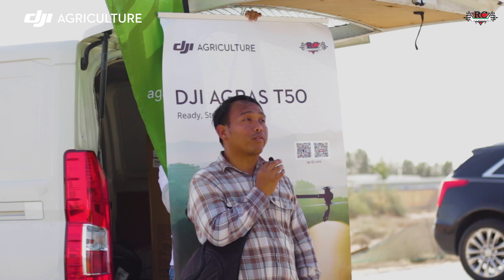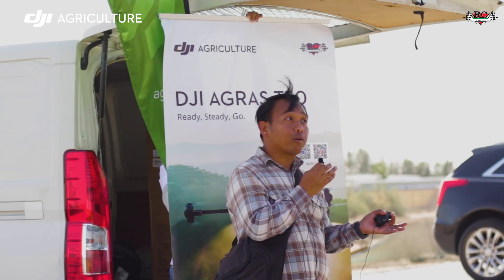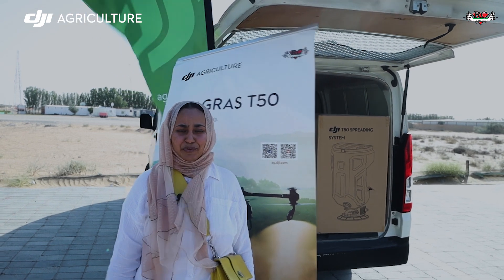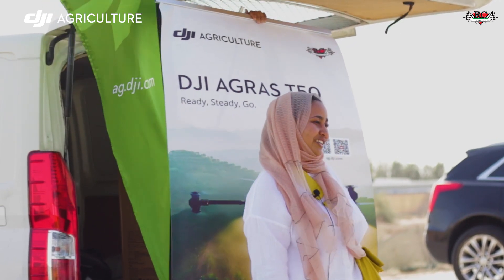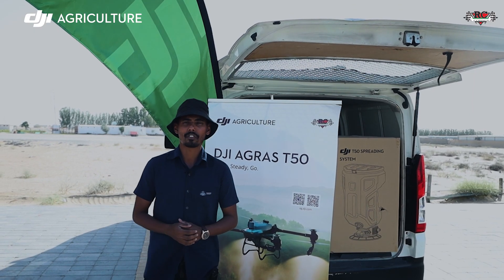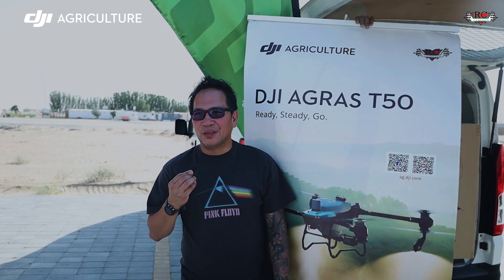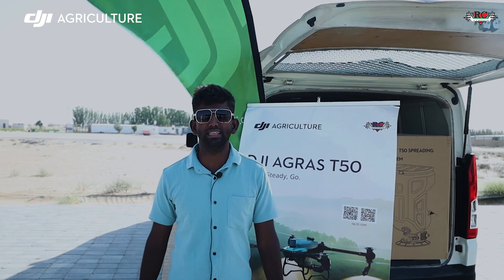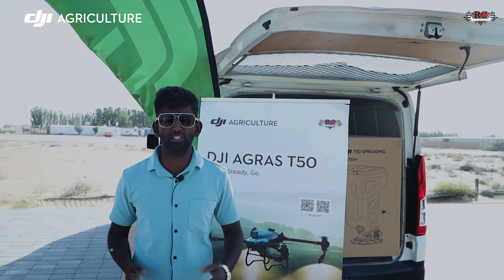DJI Academy Training Highlights | Hands-On Drone Experience & Student Feedback | RC Corner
Take a look at some exciting moments from the DJI Academy Training we conducted at RC Corner! 🎓

This video showcases clips from our comprehensive training program, which includes:

✅ In-depth theory sessions on DJI Agras drones
✅ Outdoor practical training for real flight experience
✅ Hands-on sessions with the latest DJI agricultural drones
✅ Genuine feedback from students who attended and benefited from the training

Our trainees left with enhanced skills, confidence, and a deeper understanding of drone operations. Their positive feedback speaks to the quality and value of the experience we provide.